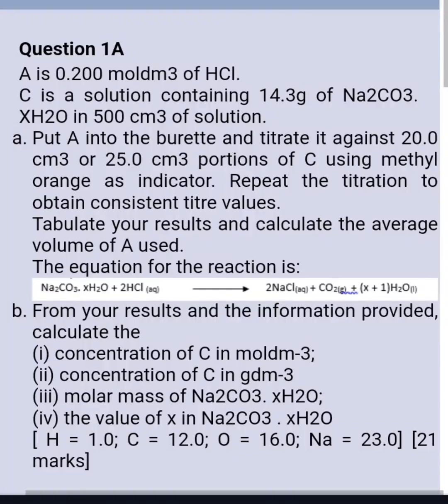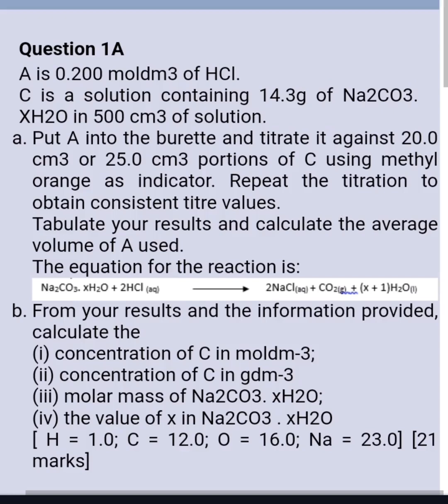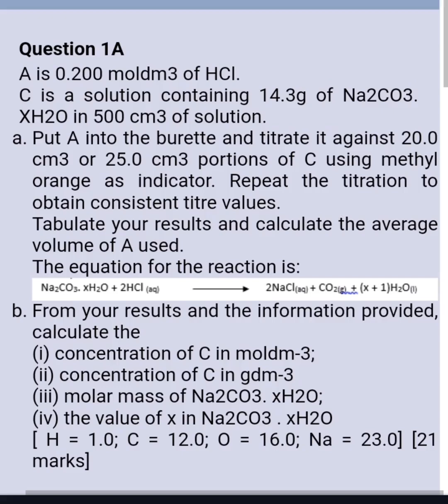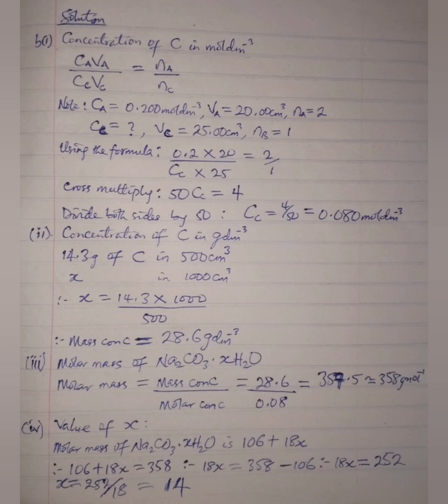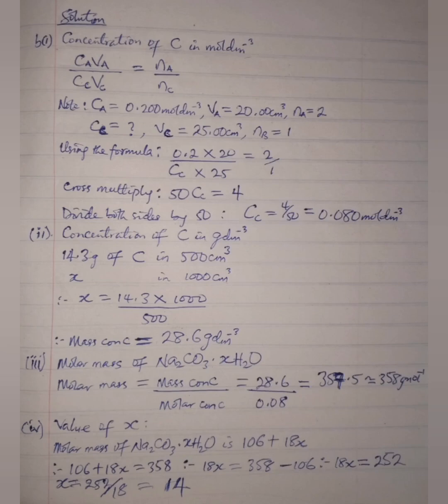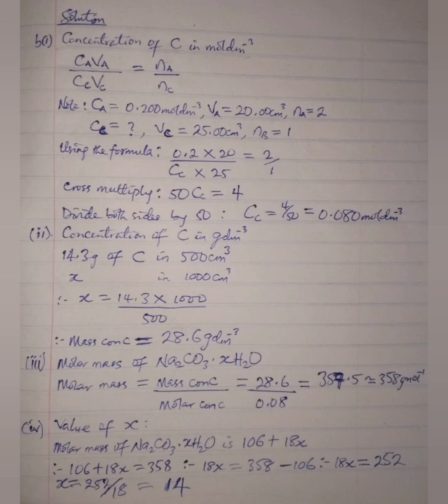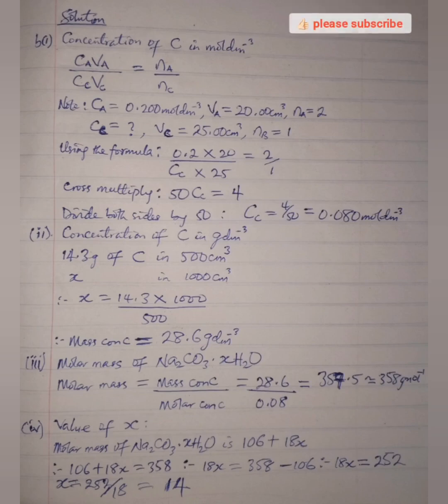Titration calculation between hydrochloric acid (HCl) & Na2CO3.10H2O (sodium carbonate decahydrate)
WAEC CHEMISTRY PRACTICAL TITRATION BETWEEN HCl (Hydrochloric acid) and Na2CO3.10H2O (Sodium carbonate decahydrate).